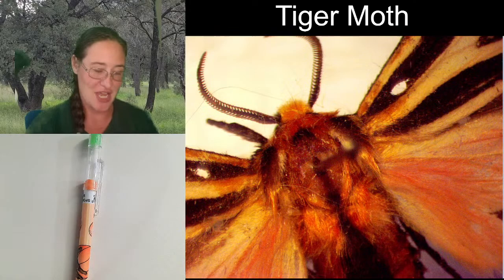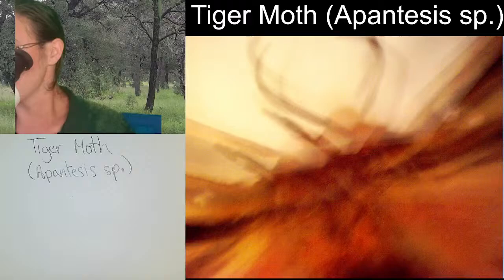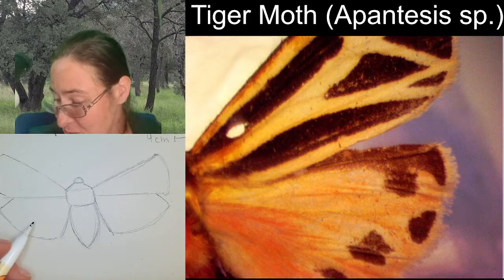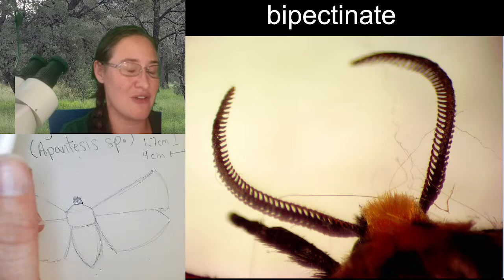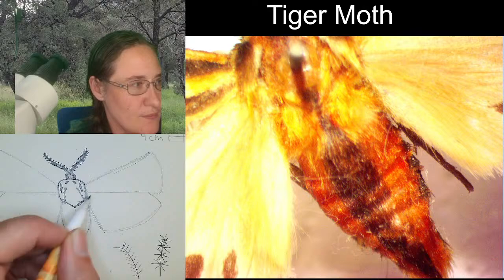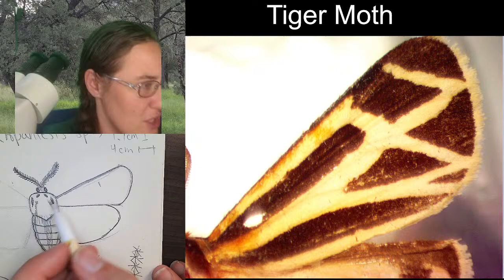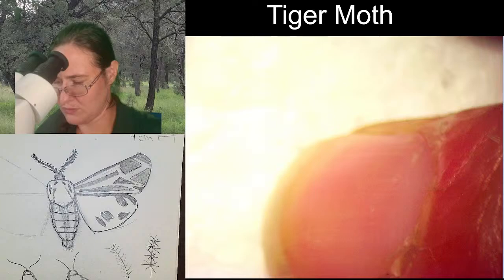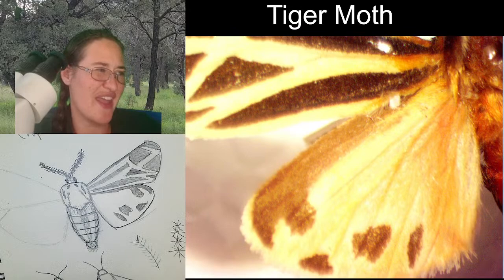Insect Illustrations Under a Microscope: Insect TBD